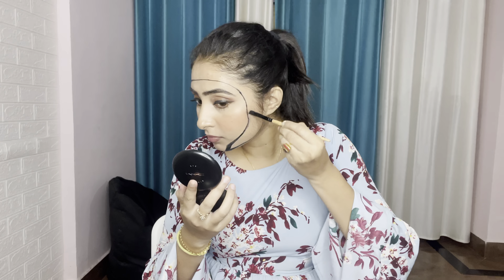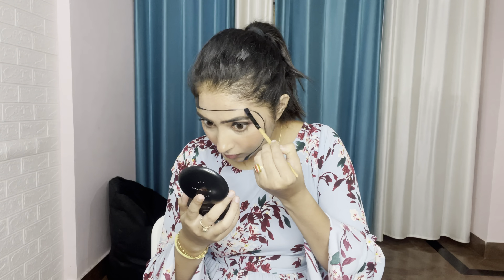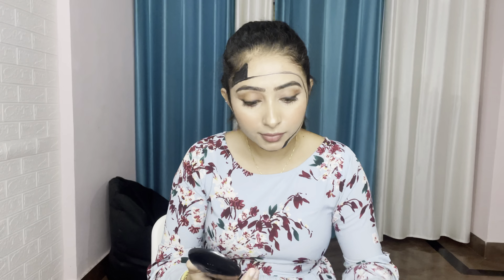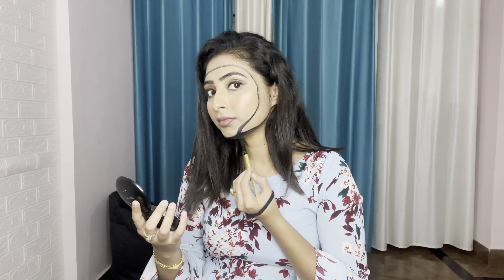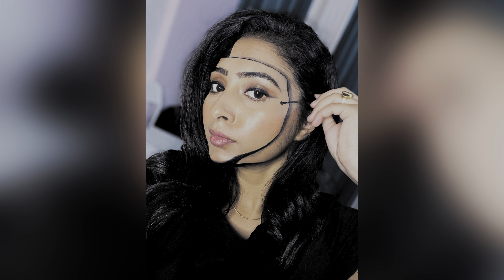How to do Illustration Makeup | Makeup tutorial |Priyanka Sarmacharjee